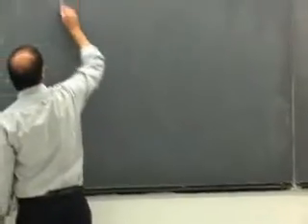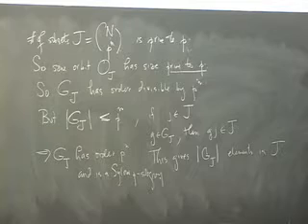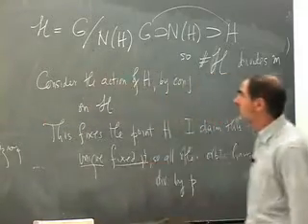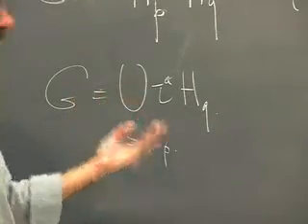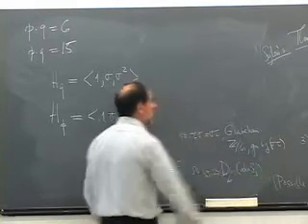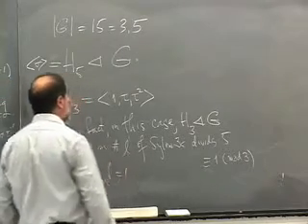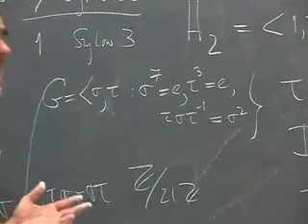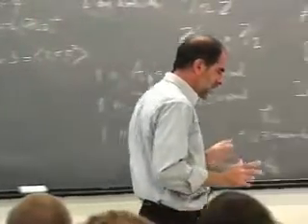Lec 21 | Abstract Algebra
Week 7: Group actions. Basic properties and constructions. Groups acting on themselves by left multiplication. Groups acting on themselves by conjugation.